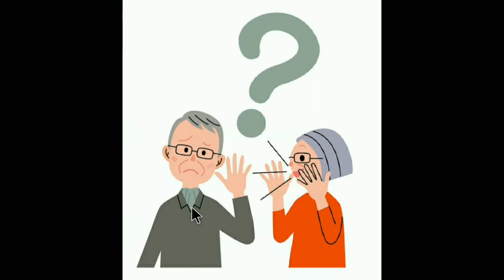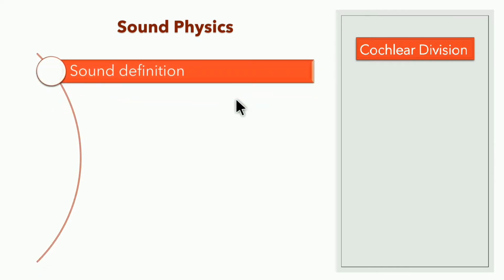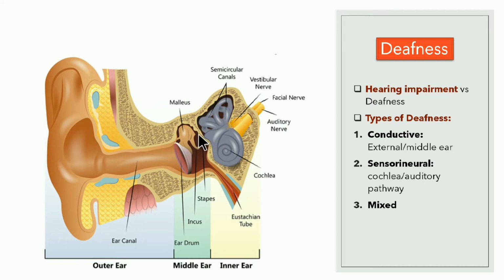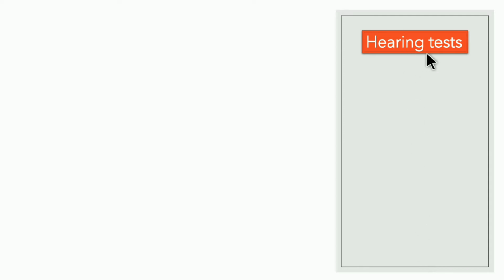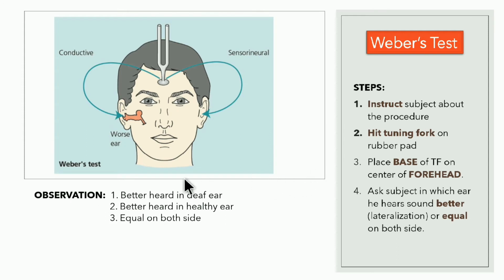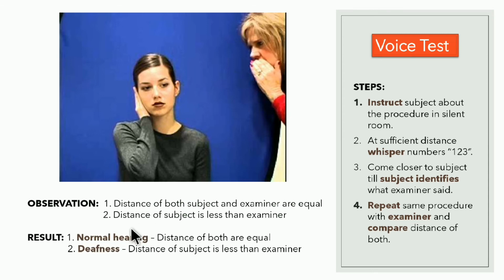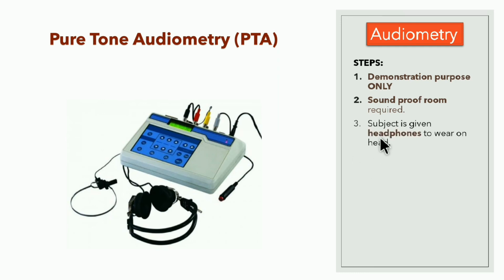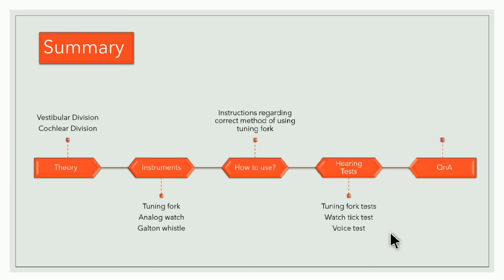8th Cranial Nerve Examination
Hey Guys!!

This brand new video series discusses about HUMAN PHYSIOLOGY as overview and in detail as well.

Any one with some basic understanding of biology and some curisosity about human body functioning can benefit from this video series. Even 5th grader can learn basic stuff from this channel.

It contains full bouquet of human physiology and all organ systems are included.

Aim is to make physiology easy and simple to understand with some entertainment.

Videos are categorised into two section: Surface and Deep videos for different section of viewers. Surface videos gives overview of topic and Deep videos give in detail information.

Hope this video series will be useful for your profession.

Thank you friends!!! Stay Happy and Stay Healthy...